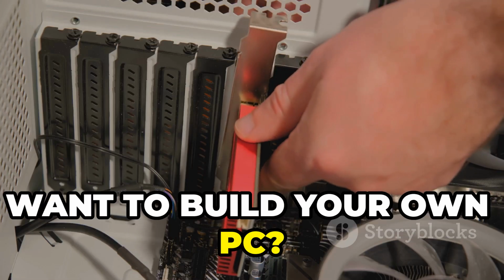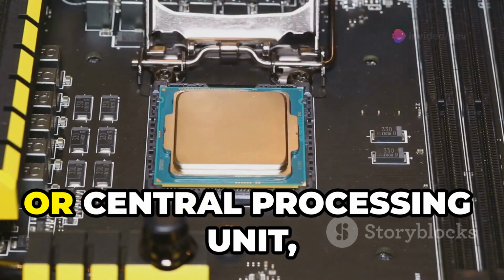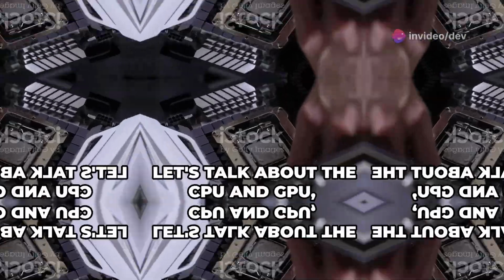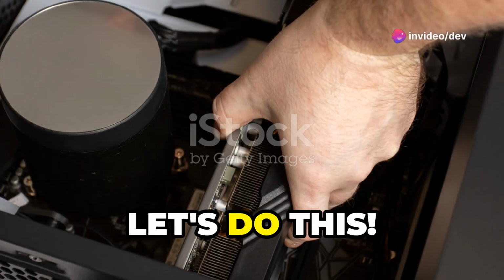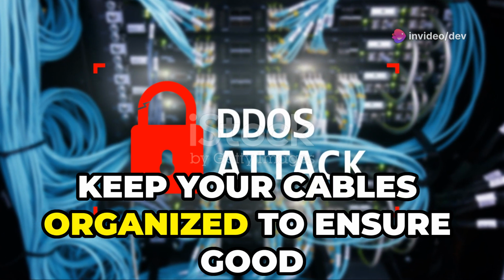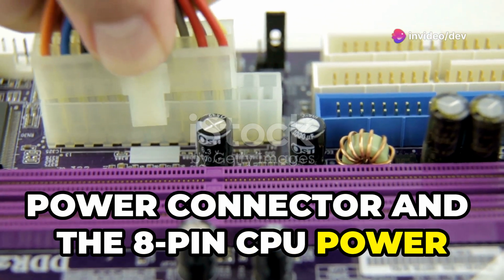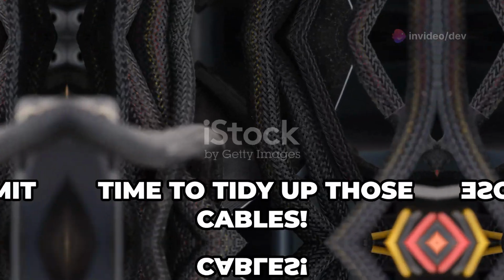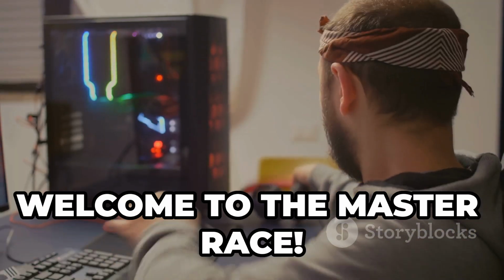Build Your Dream PC: Step-by-Step DIY Guide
Building Your Own Desktop PC: Step-by-Step Guide to DIY Assembly
In this 10-minute video, we’ll walk you through the exhilarating journey of building your very own desktop computer from scratch. Whether you're a first-timer or looking to refine your skills, this comprehensive guide promises to demystify the process and equip you with the knowledge needed to assemble a custom PC tailored to your needs. Build Your Dream PC: Step-by-Step DIY Guide.

Why Build Your Own PC?
Building a desktop PC offers unparalleled flexibility and customization. You have the freedom to choose components that match your specific requirements, whether it’s raw processing power for gaming, video editing prowess, or a balance of both for everyday productivity. Beyond customization, building your PC can be a cost-effective solution, often allowing you to stretch your budget further compared to pre-built systems.

Getting Started: Choosing the Right Components
The foundation of any great build starts with selecting the right components. We’ll guide you through each crucial decision, from picking the ideal CPU and GPU combination to selecting compatible RAM, storage options, motherboard, power supply, and case. Our expert tips ensure that every component works seamlessly together, maximizing performance and future upgradability.

Step-by-Step Assembly Guide
With components in hand, we dive into the heart of the build process. Our step-by-step instructions cover everything, beginning with preparing your workspace and essential tools. You’ll learn how to correctly install the CPU onto the motherboard, securely seat RAM modules, and connect storage devices. We demystify the sometimes-intimidating process of mounting the motherboard inside the case and connecting power supplies and cables. Each step is accompanied by practical advice to ensure a smooth assembly experience.

BIOS Setup and Initial Boot
Once the physical build is complete, we guide you through the essential BIOS setup. Understanding BIOS settings ensures your system runs optimally from the get-go. We also cover troubleshooting tips for common issues that may arise during the initial boot process, empowering you to diagnose and resolve problems independently.

Final Touches: Cable Management and Quality Checks
Effective cable management isn’t just for aesthetics—it improves airflow and enhances system stability. We’ll show you how to neatly organize cables within your case, optimizing both performance and visual appeal. Before powering on your new PC, we conduct thorough quality checks to ensure everything is securely connected and ready for action.

Conclusion and Tips for the Future
As we wrap up, we recap the entire assembly process and offer valuable tips for maintaining and upgrading your PC in the future. Building your own desktop computer is not just a one-time endeavor but an ongoing journey of learning and customization. We encourage you to share your build experiences and questions in the comments below, fostering a community of DIY enthusiasts eager to help and learn from one another.

Join us in unlocking the potential of DIY PC building. Whether you’re building for gaming, content creation, or everyday use, this video equips you with the skills and confidence to embark on your own PC building adventure.